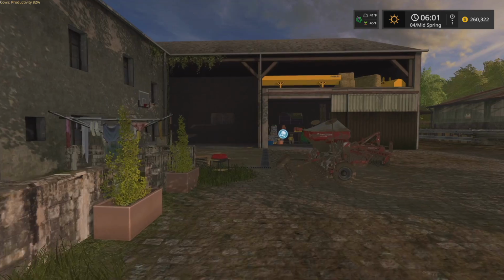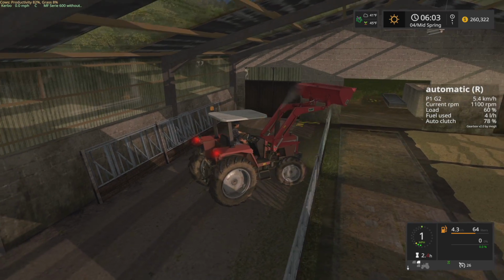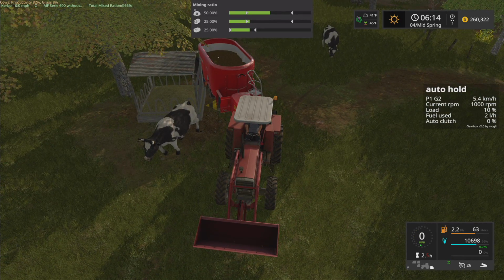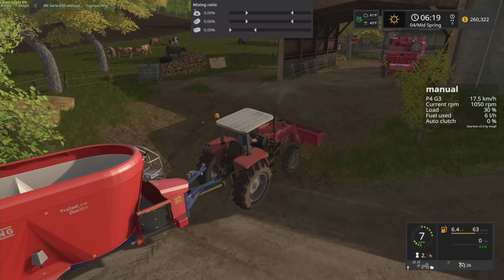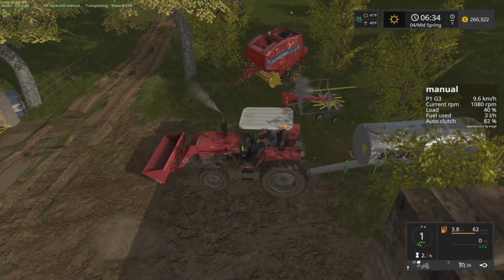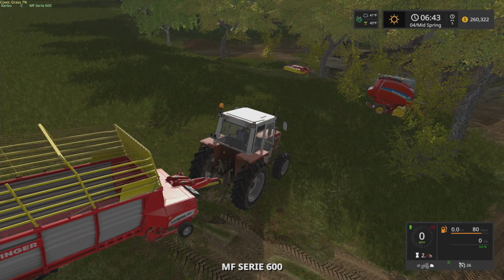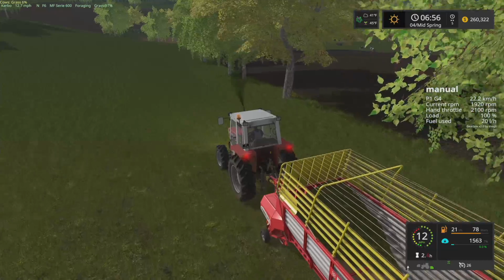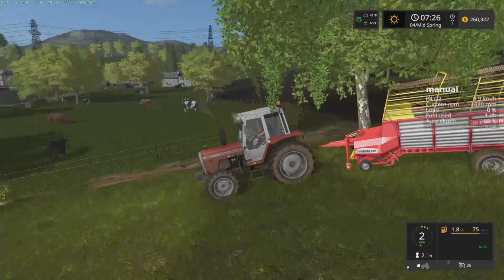Farm Sim 17 | Old Stream Farm #4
This series is played on The Old Stream Farm v2 from modhub

Mods used (Name | Title)
disableVehicleCameraCollision | Disable Vehicle Camera Collision
FruitHudText | Fruit name for fruit icon
FS17_BaleCounter | Bale Counter
FS17_Bankofhagenstedt | Bank of Hagenstedt
FS17_BuyBales | Buy Bales
FS17_choppedStraw | Chopped Straw For Harvesters
FS17_CSZ_set | CSZ set
FS17_DCK_Glance | Glance
FS17_DCK_RoundBalerAutoUnload | Automatic unload for round-balers
FS17_DrawMixerWagon | DrawMixerWagon
FS17_ForRealModule01_CropDestruction | 4Real Module 01 - Crop destruction
FS17_ForRealModule02_TireDirt | 4Real Module 02 - Tire Dirt
FS17_ForRealModule03_GroundResponse | 4Real Module 03 - Ground Response
FS17_FuelProof_Package | Fuel Proof Package #1
FS17_FuelUsageDisplay | Better Fuel Usage
FS17_GearboxAddon | Gearbox AddOn
FS17_GEO_westernGermany | Seasons Geo: Western Germany
FS17_Ground_Modification | Ground Modification
FS17_HANDBRAKE | HANDBRAKE
FS17_Joskin_Wago_Loader_BsM | Joskin Wago Loader 8M and 10M
FS17_kuhnVB2190 | Kuhn VB 2190
FS17_LandRoverDefender | Land-Rover Defender
FS17_manualUnloading | manual unloading
FS17_MB3D_200to1000kg | MB3D adjustable weight
FS17_MF_Old_Generation | MF Old Generation 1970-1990
FS17_newHollandBalerPack | New Holland Baler Pack
FS17_sawdust | Sawdust mod
FS17_slowerRefueling | Slower refueling
FS17_The_Old_Stream_Farm_BsM | The Old Stream Farm V2
FS17Contest_fordTWPack | Ford TW Pack
FS17Contest_MasseyFerguson240 | Massey Ferguson 240
FS17Contest_Seasons | Seasons
HudHiderbyClodls17v1 | HUD hider LS17 v1
trailer | Trailer
ZZZ_driveControl | driveControl
ZZZ_fastForward | manual fast Forward